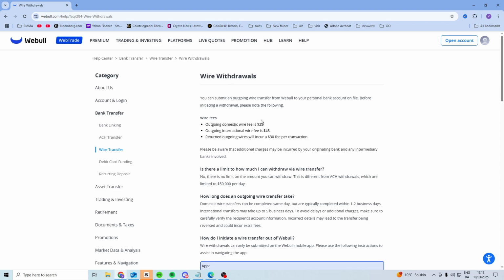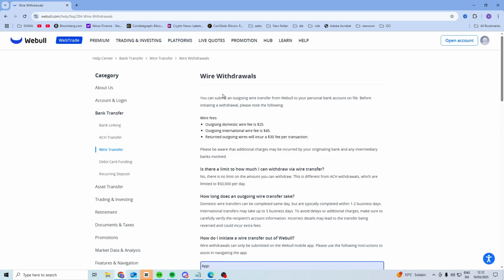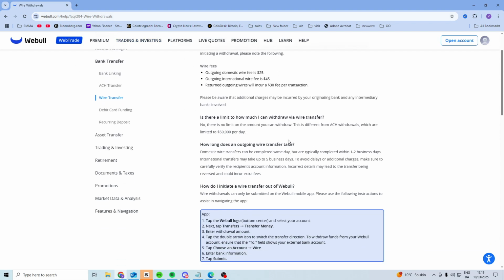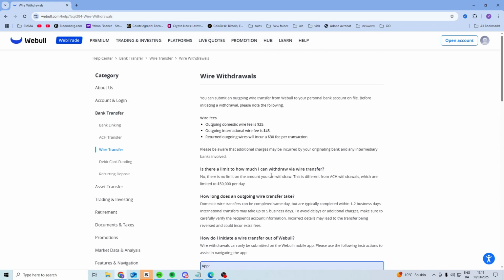How To Transfer Money From Webull To Webull Pay - Full Guide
In this video I'll show you how to easy and fast move your money from webull unto your webull pay account and how you can send money from webull to webull pay. The method is very simple and clearly described in the video. Follow all of the steps & see how you can transfer money to webull pay account!